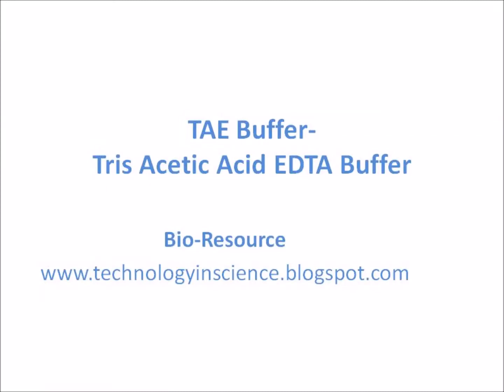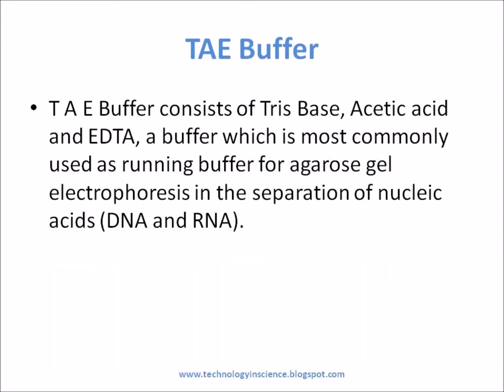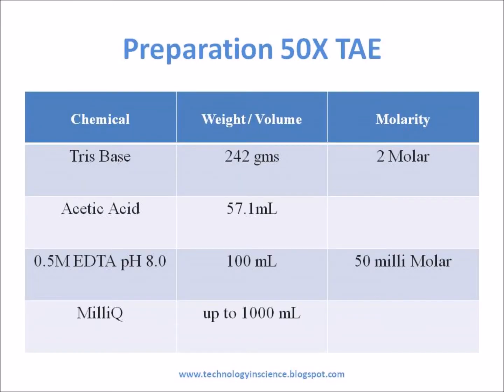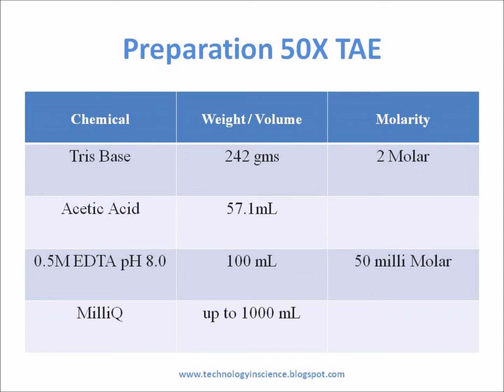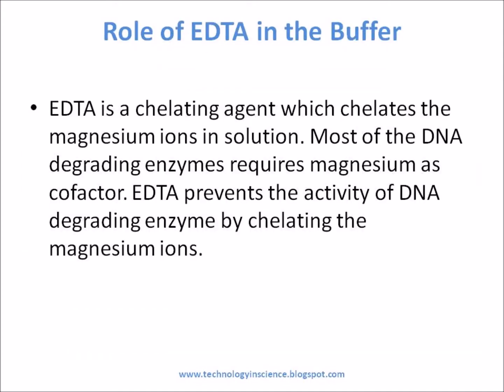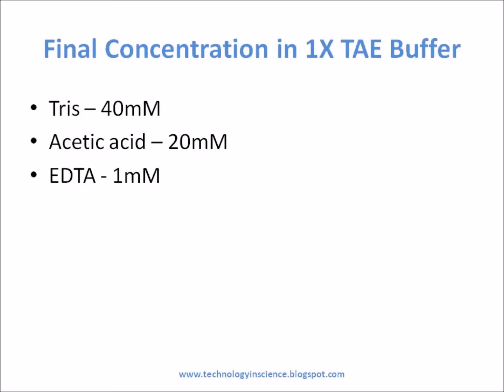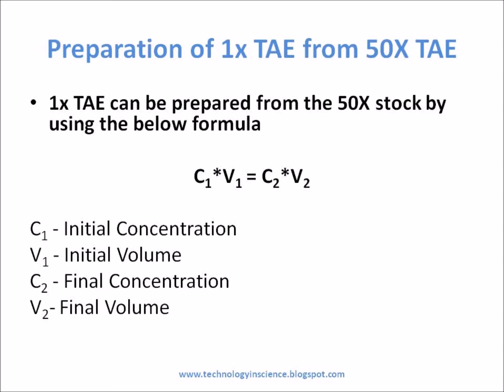TAE Buffer Composition, Preparation and role of EDTA in TAE Buffer